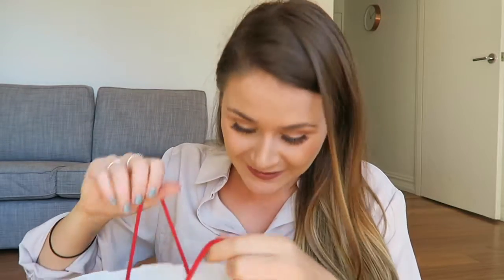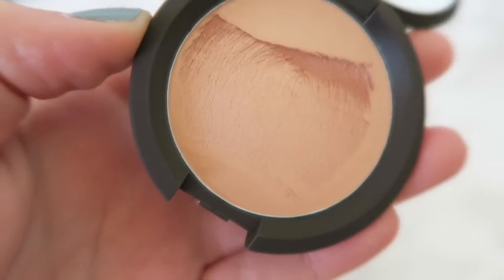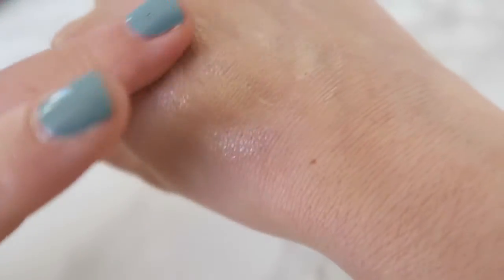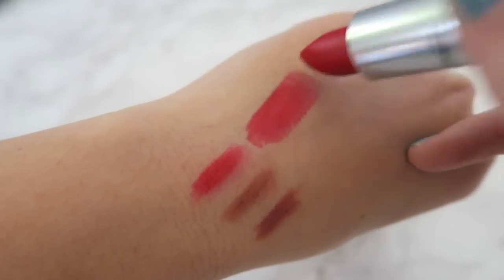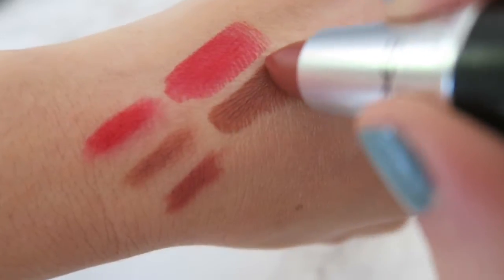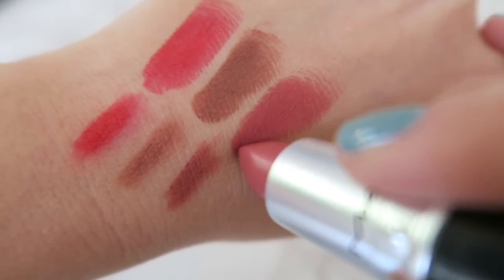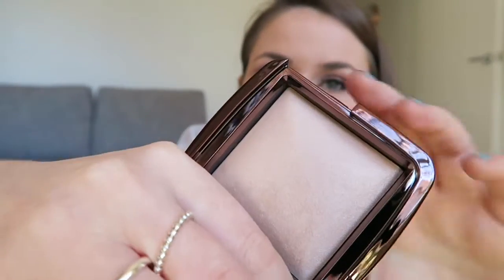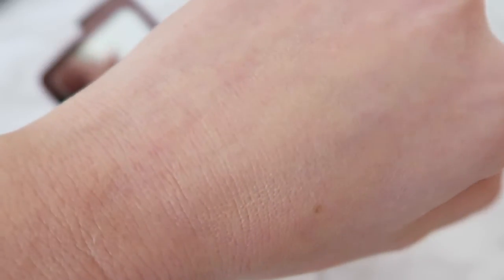Makeup Haul! Sephora, MAC and Mecca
Here are a few things I picked up to add to my makeup collection, I hope you enjoy!